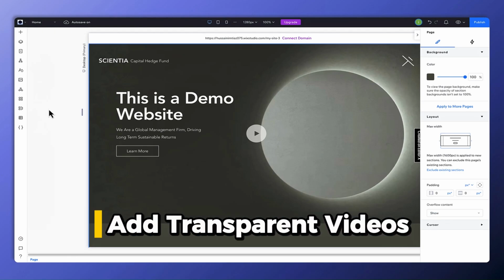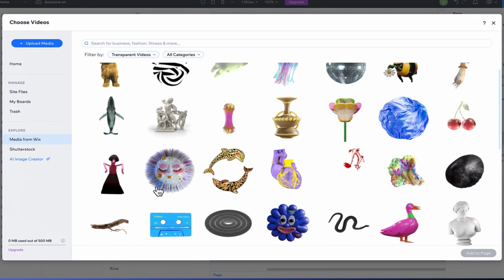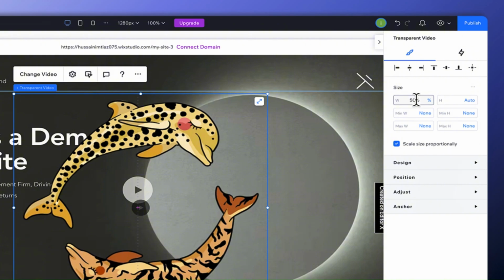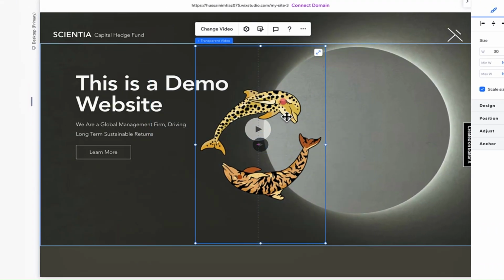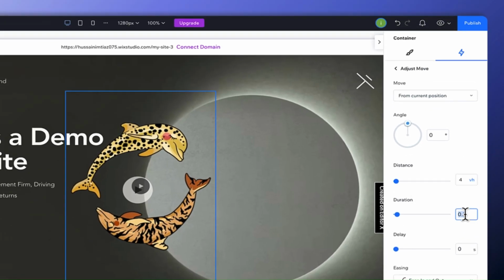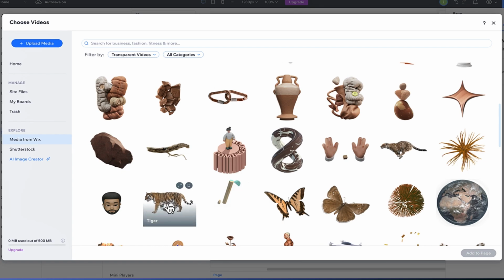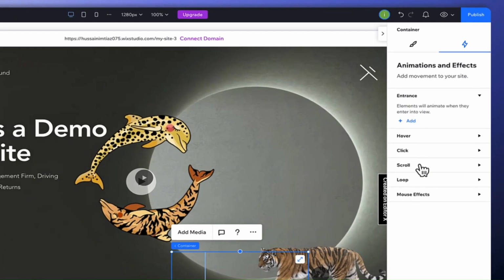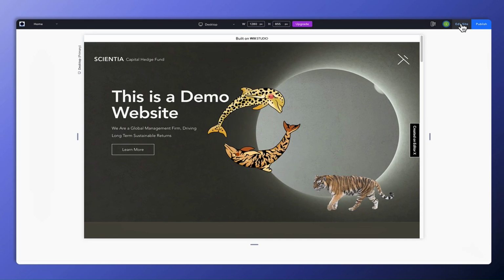How To Add Transparent Videos in Wix Studio | Step-by-Step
Want to make your Wix website stand out with transparent videos (no background)?
In this quick tutorial, I’ll show you exactly how to implement and animate transparent videos to your Wix Studio Website.